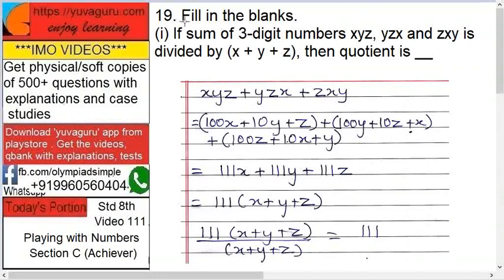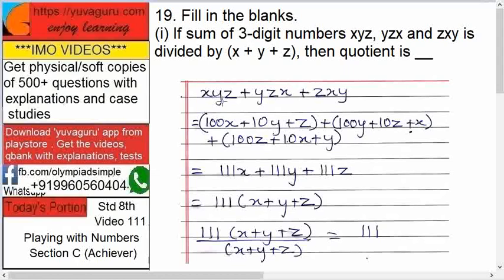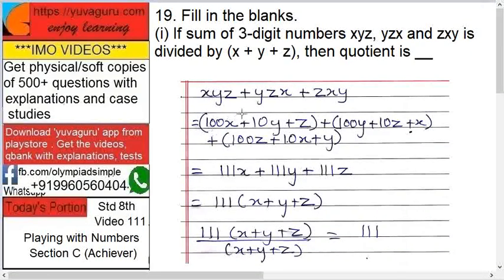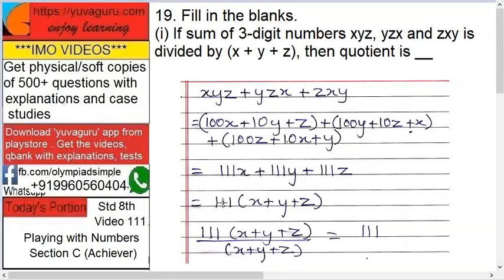111 IMO Int Maths Olympiad Video Std8 Playing with Numbers freeVideo1 by Vishal Mantri